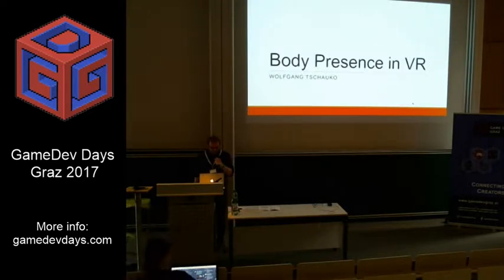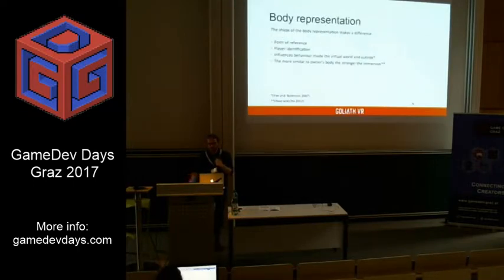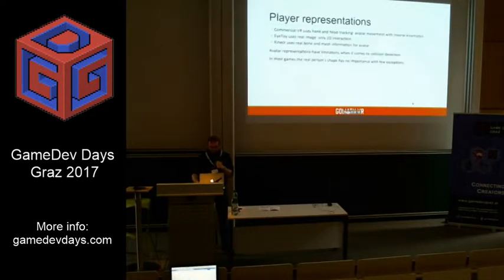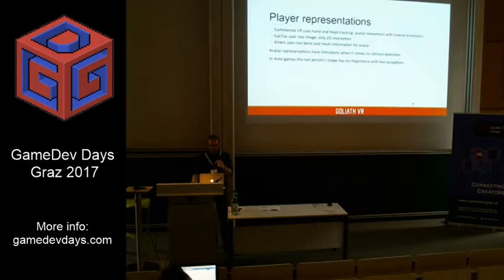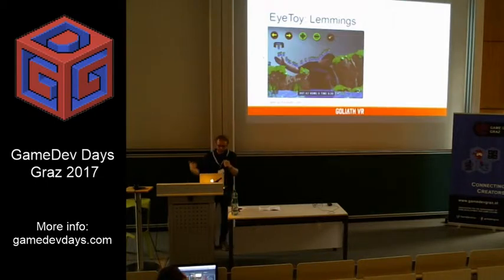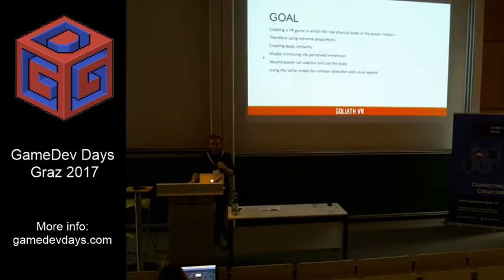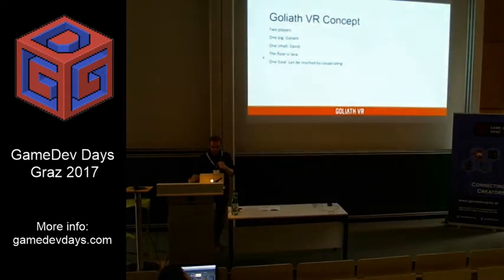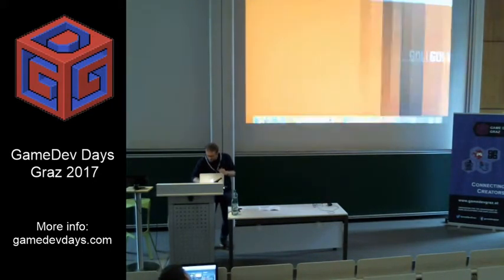Body Presence in VR - Wolfgang Tschauko GDDG17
The talk will be about the importance of body similiarity in virtual environments and its impact on immersion. The posibility to customize your playable avatar or to use the actual player of the body should always be considered. A short overview of how the actual body of players have been used in kinect games in the past will be given and how this could be translated to the future of VR. The talks aims to inspire the audience to see the virtual body as more than just a tool to press hotspots but as an interactive shape thats worth exploring. Wolfgang Tschauko studied Media Technology and Design at FH Hagenberg and Interaction Design at FH Joanneum.